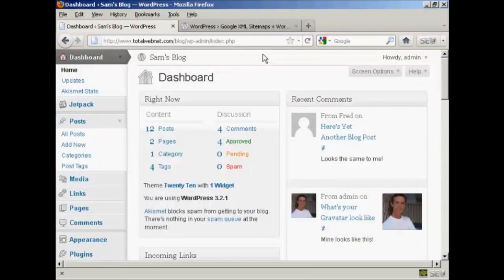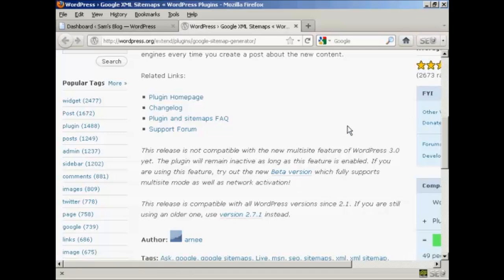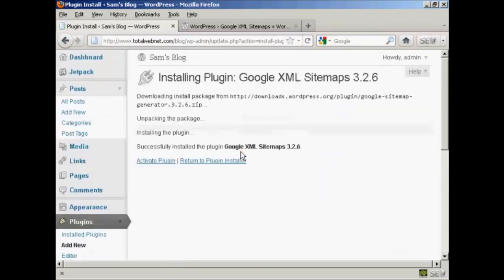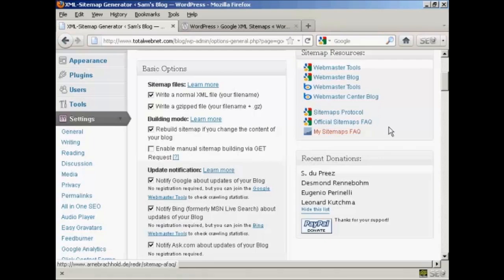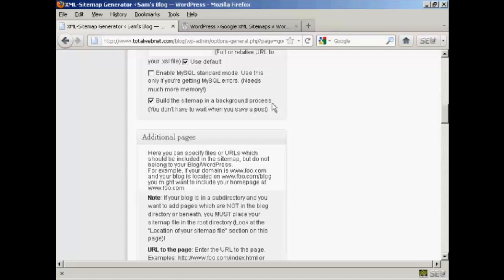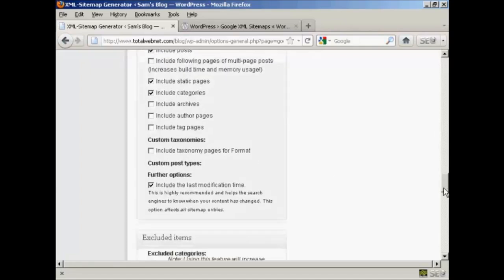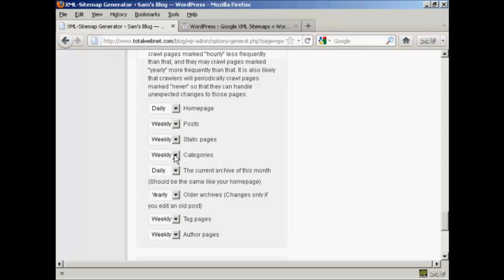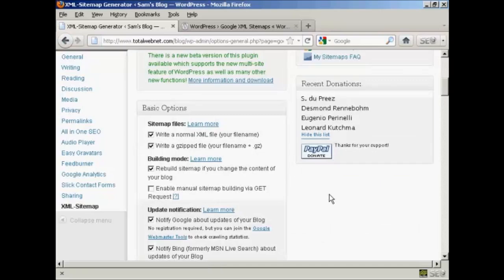How To Create A Sitemap